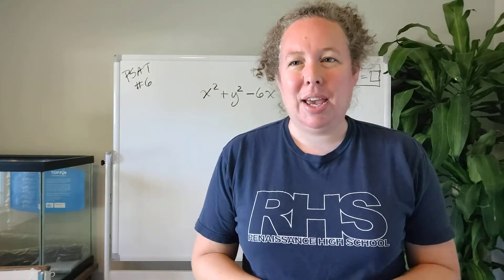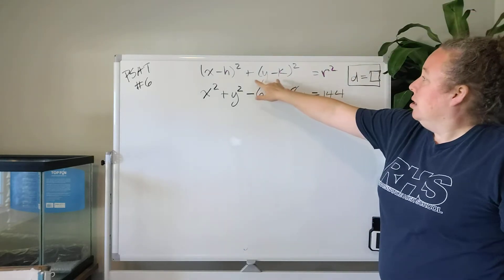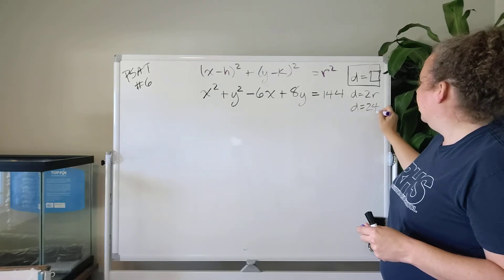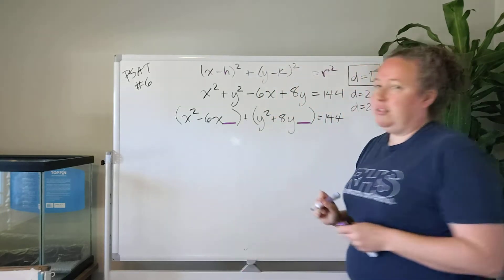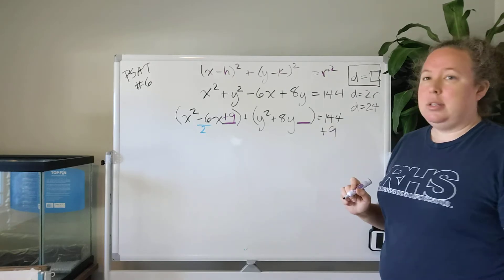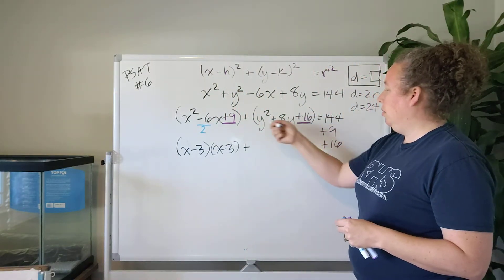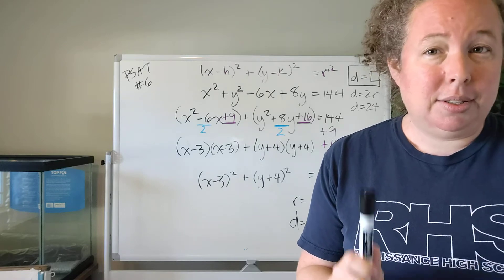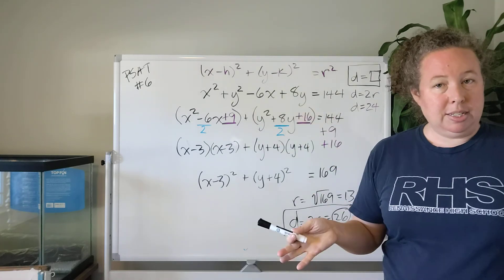PSAT Practice - #6 - Equation of a Circle